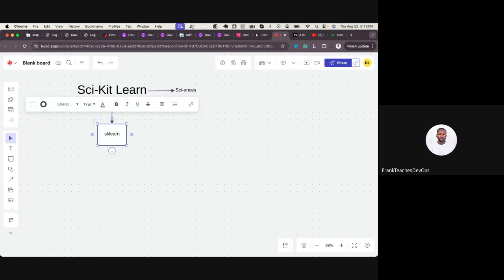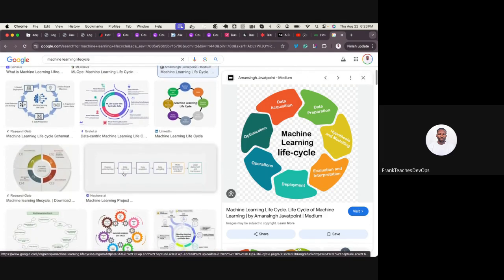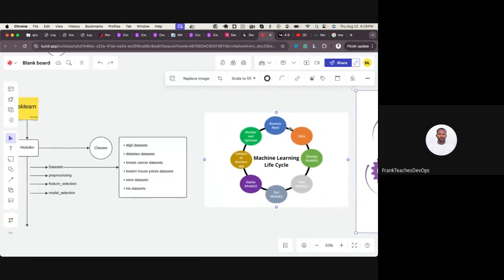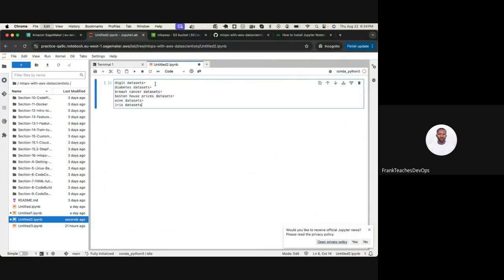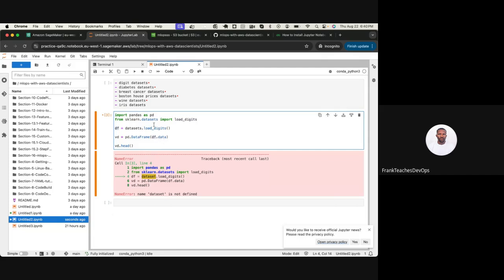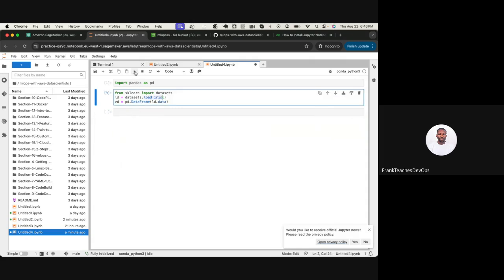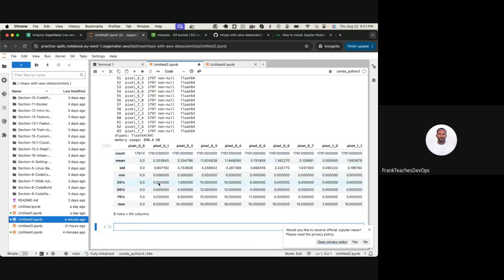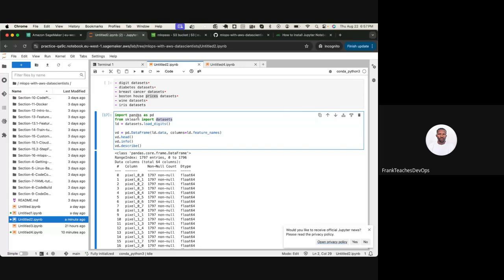Understanding Scikit Learn | Machine Learning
Scikit Learn is a Machine Learning Library used in Python.
In this video, I have described how to understand the usage of the library.
I used the "Datasets" module to explain it.